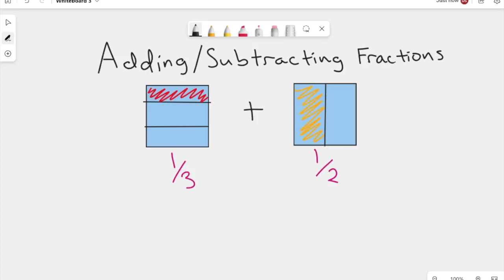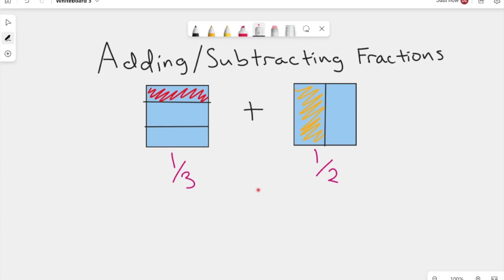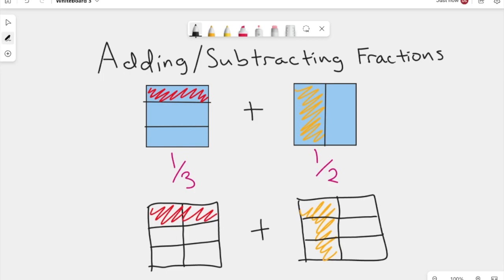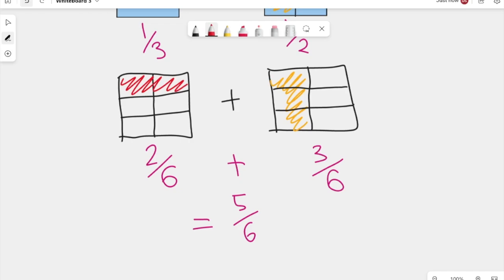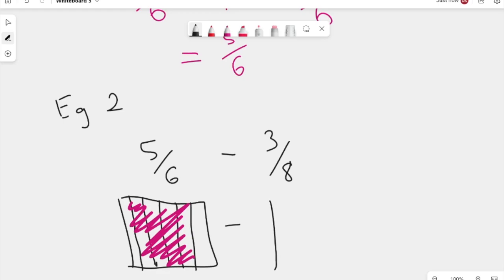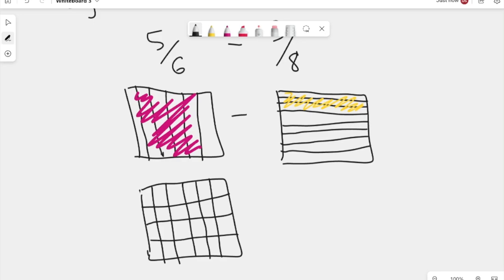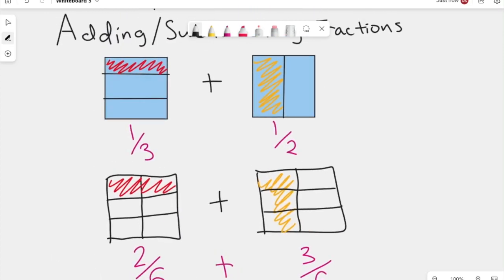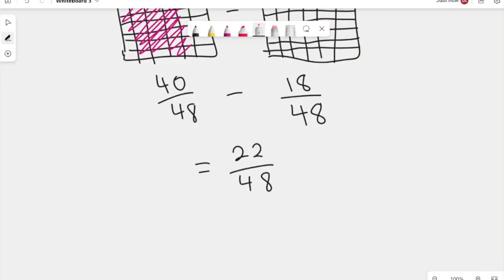Adding and Subtracting Fractions with Different Denominators